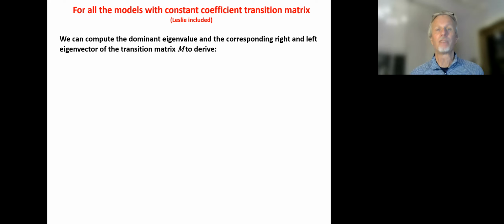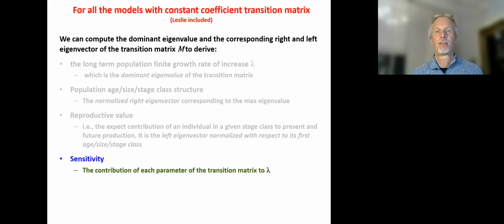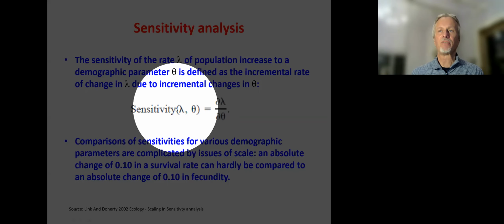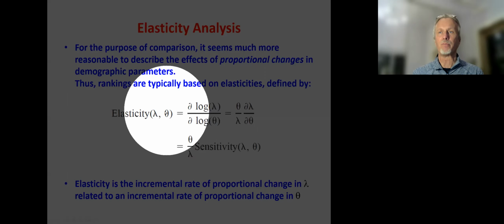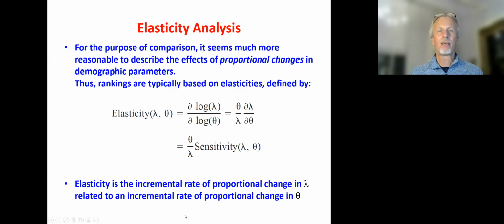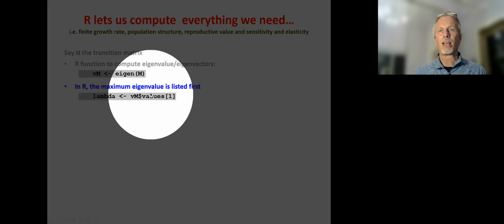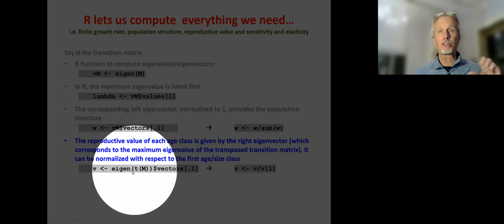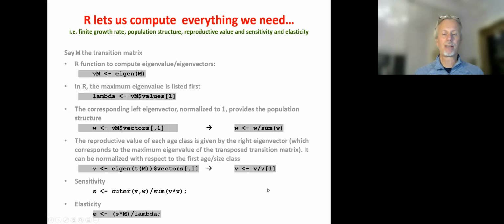2.2.3 Malthusian growth in structured populations - Part 3: using eigenvalues eigenvector